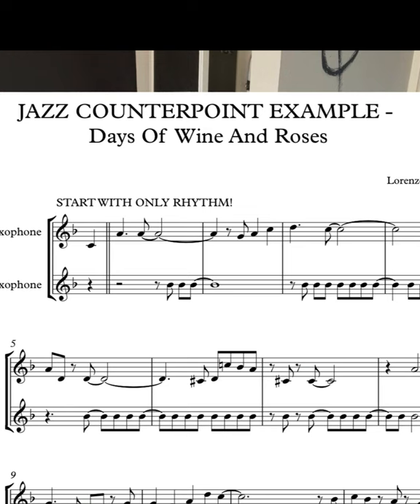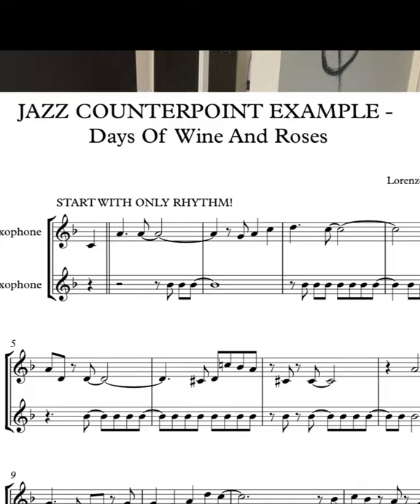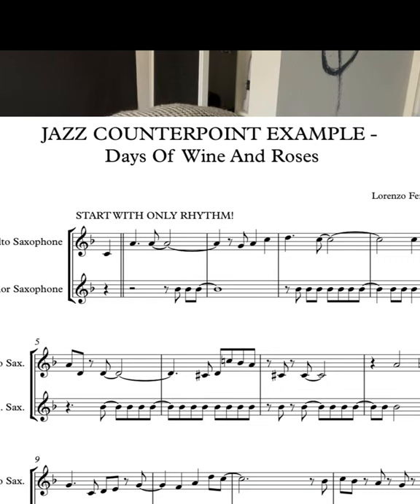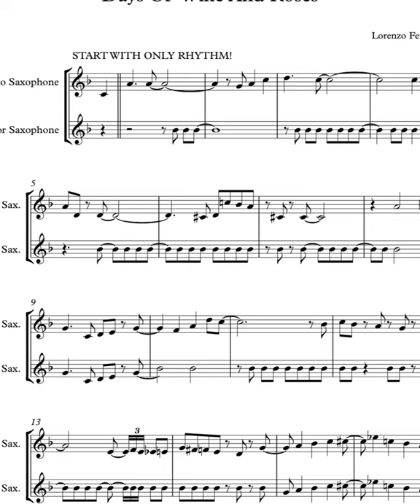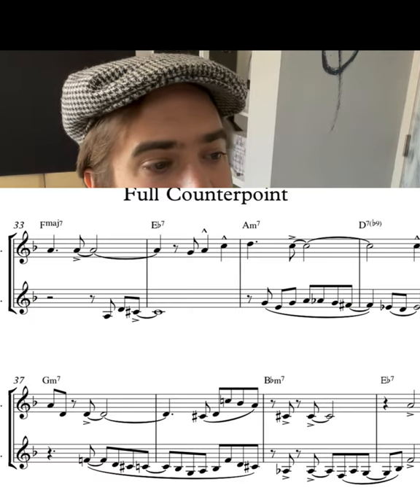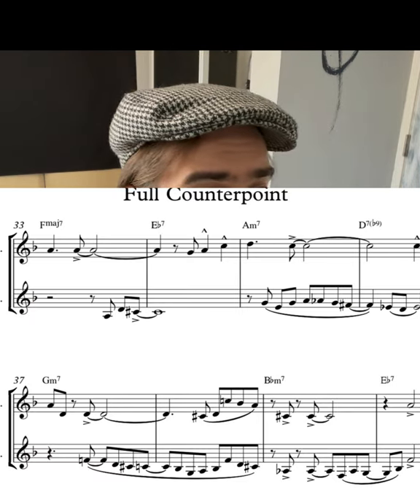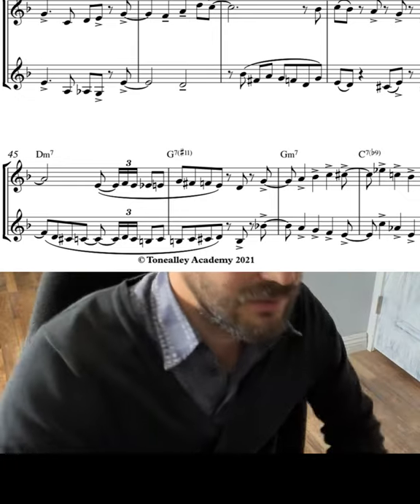Jazz Counterpoint - Days Of Wine And Roses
Counterpoint and horizontal writing is one of the MOST IMPORTANT things to keep in mind when you’re writing for large ensemble.

Too many people focus on vertical writing, which is great to some extent, but the magic really happens horizontally!

Here’s an example of an effective counterpoint over Days Of Wine And Roses, played by 2 Altos and 2 Tenors

🎼DM if you’re interested in our Big Band Arranging Lessons!